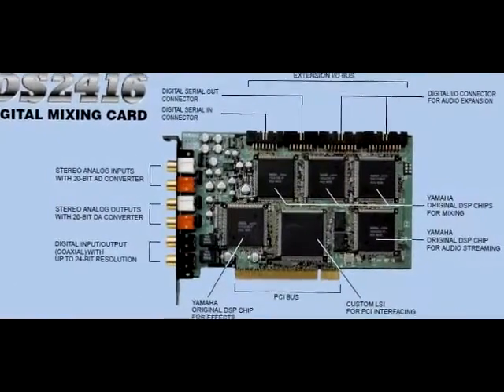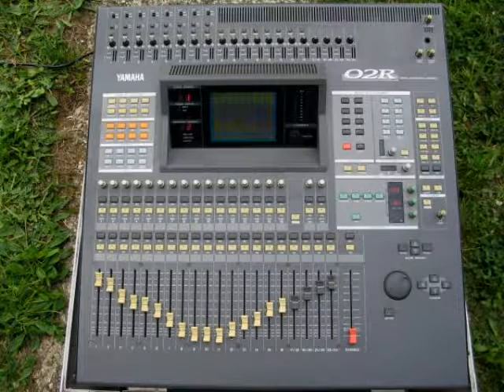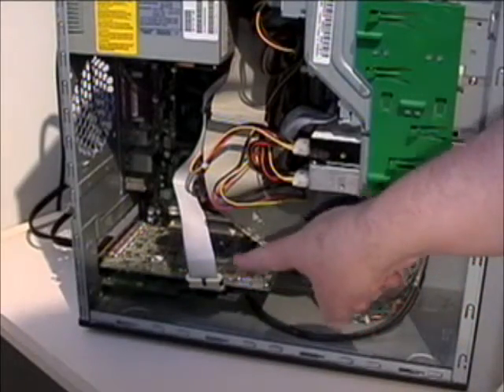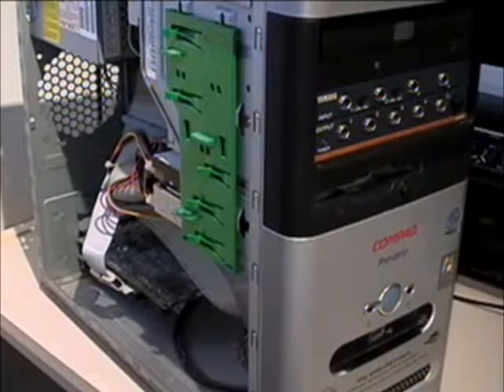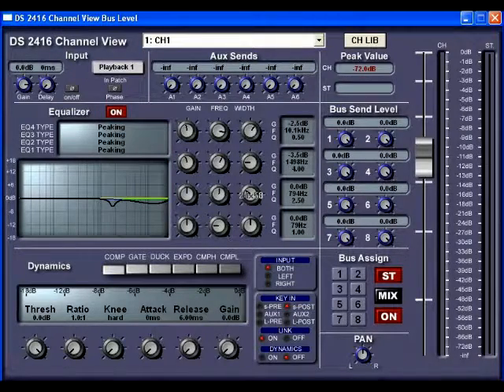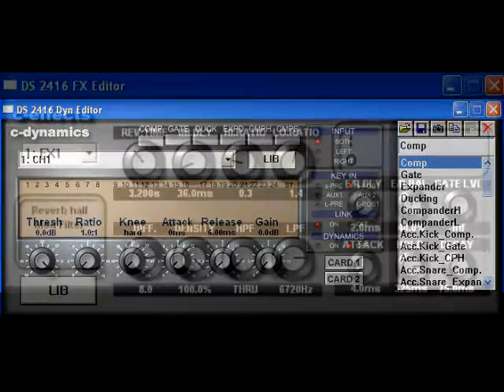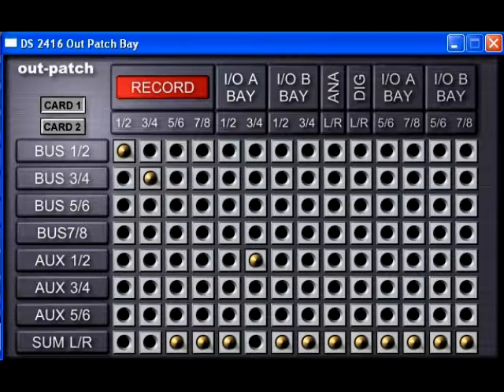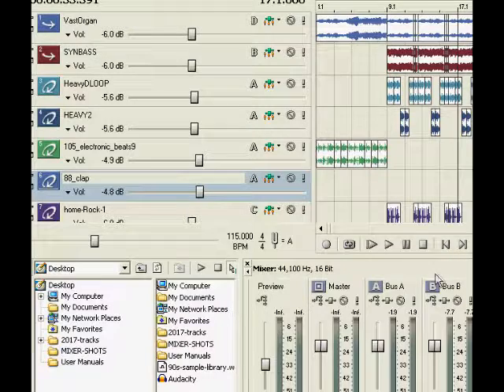Retro Recording Workstations: Workstation One - Yamaha DSP2416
An introduction to the workstations used for soundtrack music production in the Annex Retro Recording Studio. Video One features a computer workstation built around Yamaha's DSP 2416 Mixing Card (also known as "The DSP Factory"). This sound card was basically a reproduction of the Yamaha 02R digital mixer. One of the main selling points of this product is that with 5 on-board DSP chips to take care of all the audio processing, the computer CPU can focus on other chores...